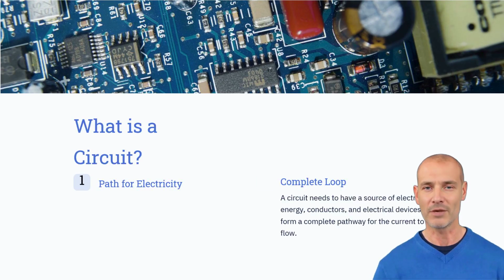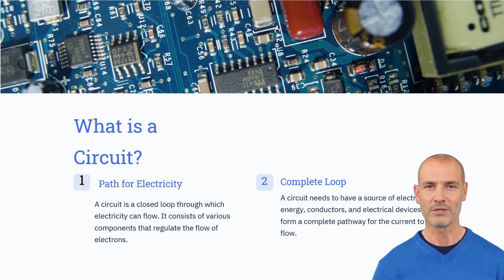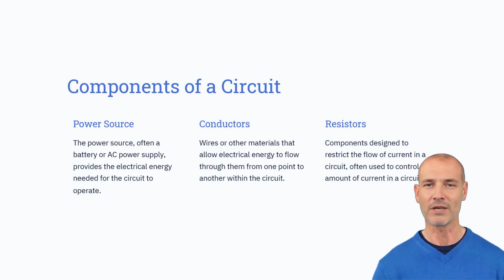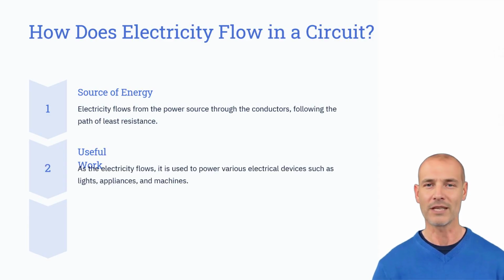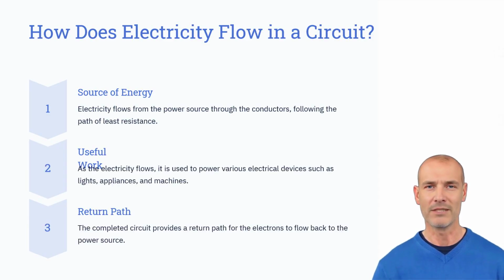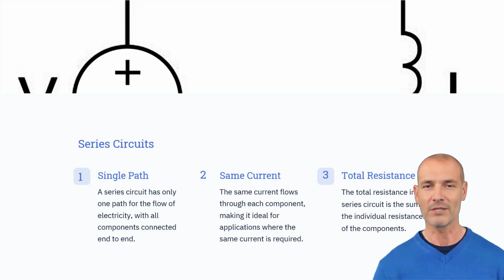Introduction to Electricity